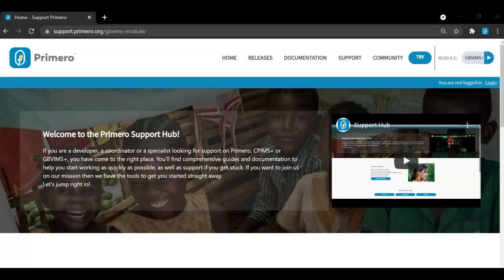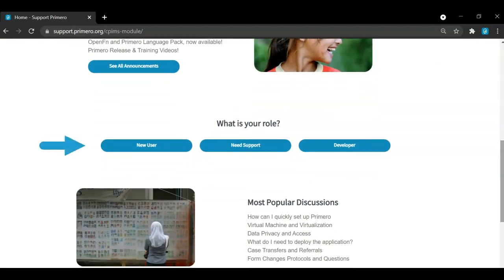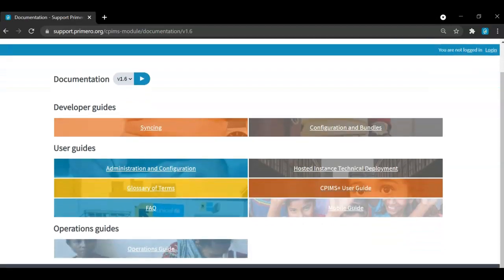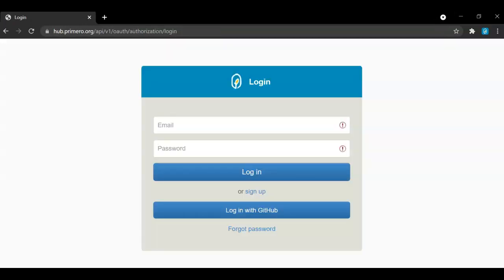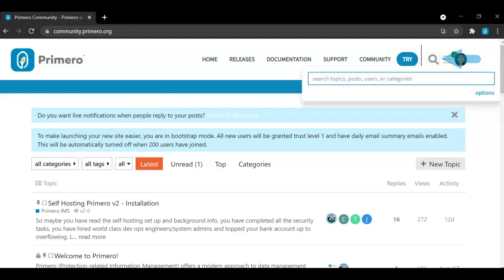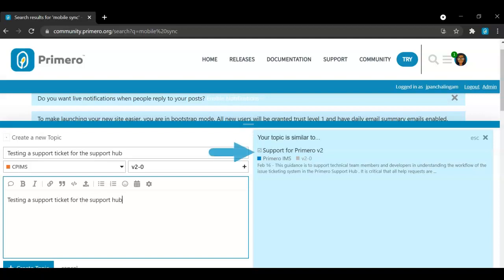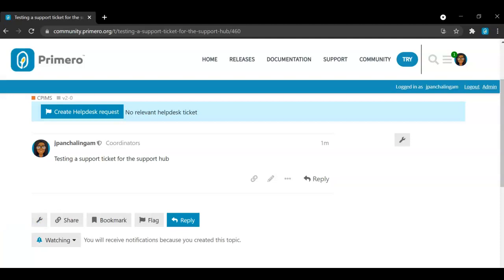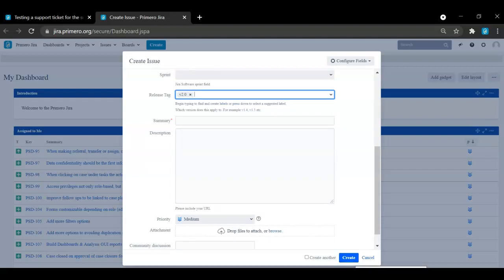Primero Support Hub